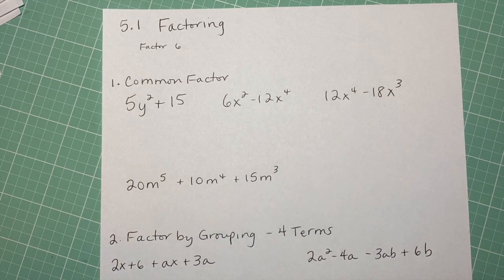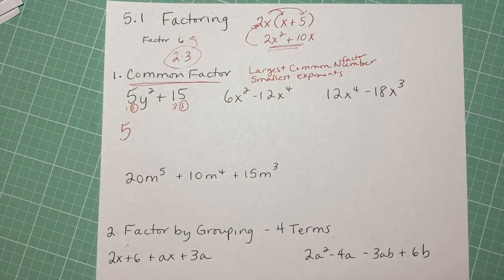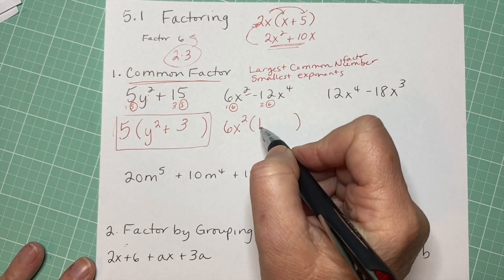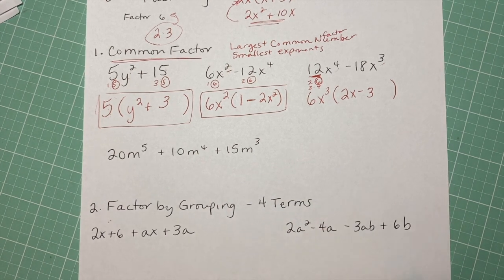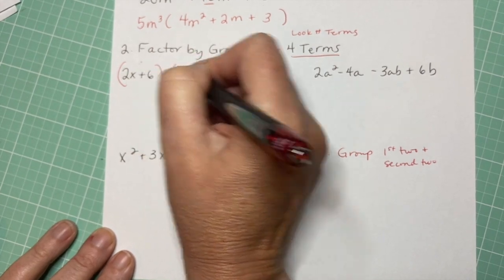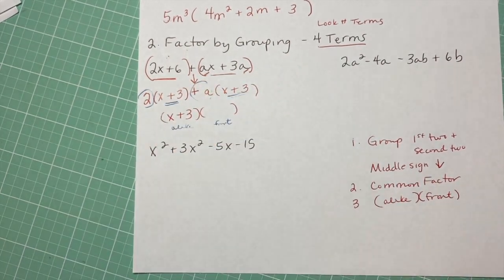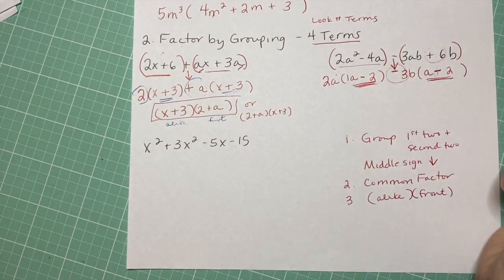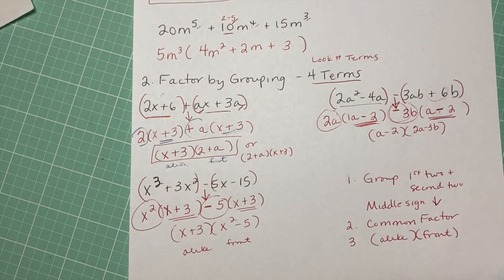5.1 Factoring - Full Lesson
Common Factor and Factor by Grouping